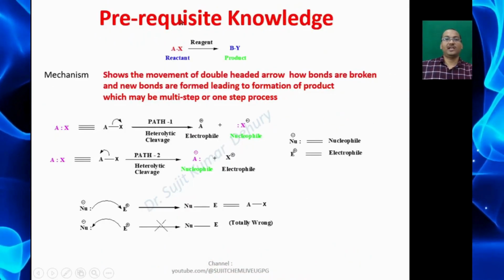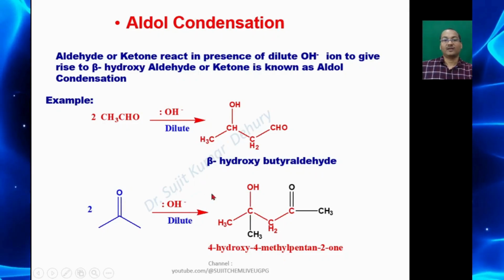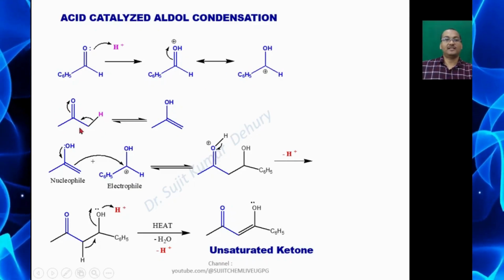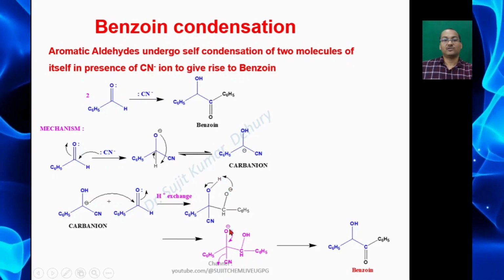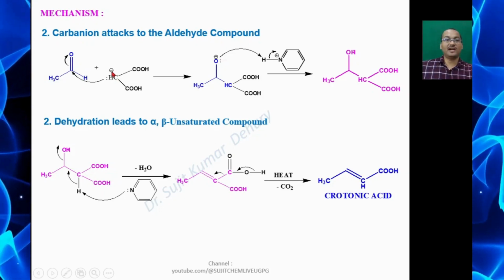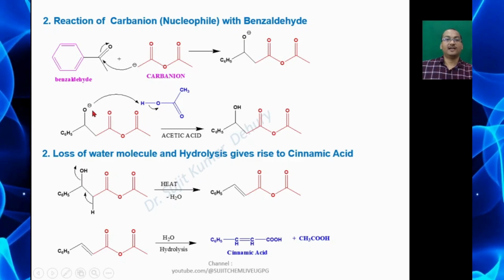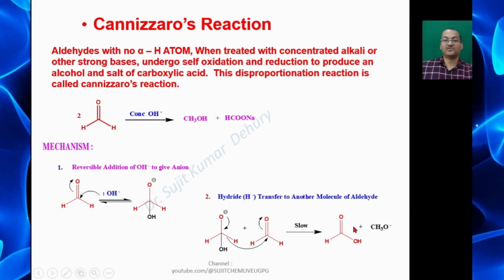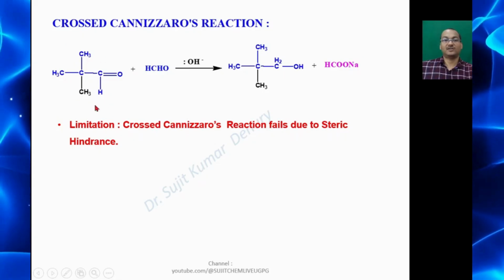CARBONYL COMPOUNDS LECTURE 3 CC VI UNIT III SEM III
This Unit is specifically taught in UG 3rd semester under CBCS System. we will know about carbonyl compounds, preparation, reactions and their mechanisms.